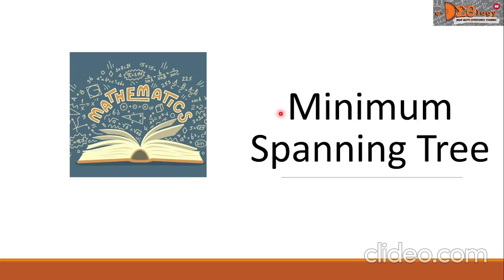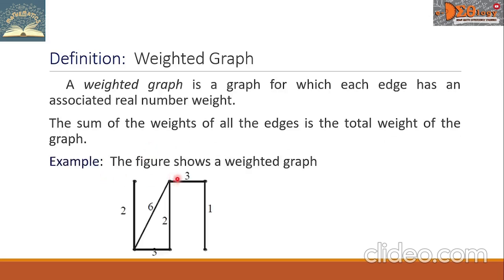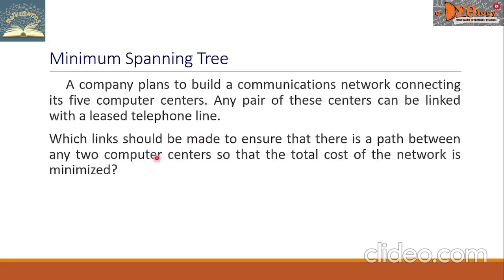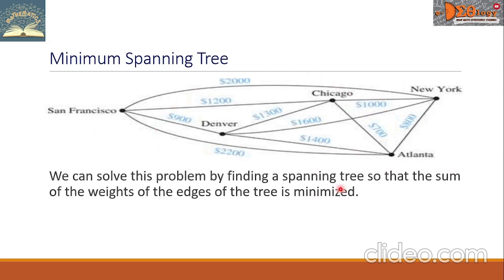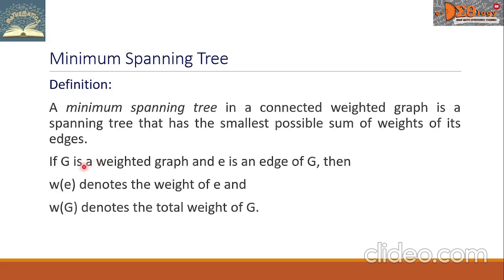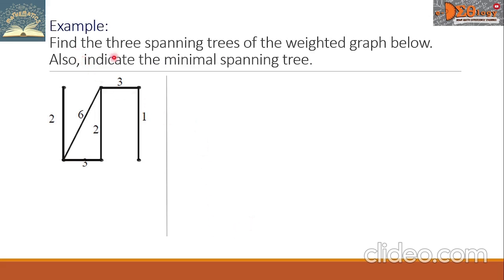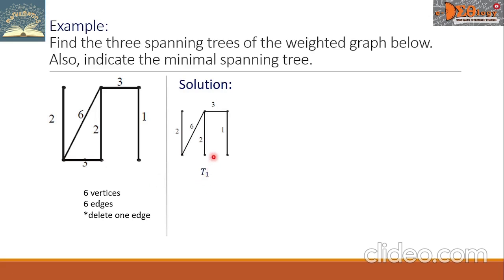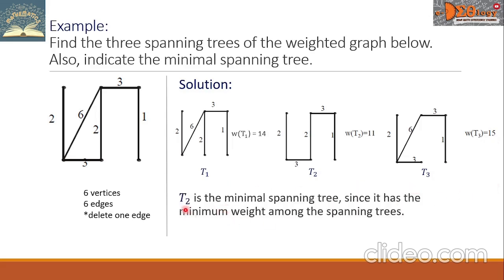Minimum Spanning Tree